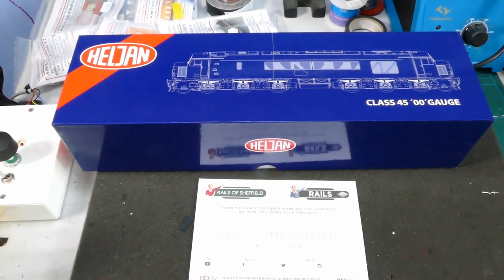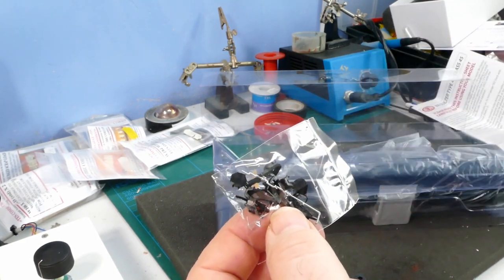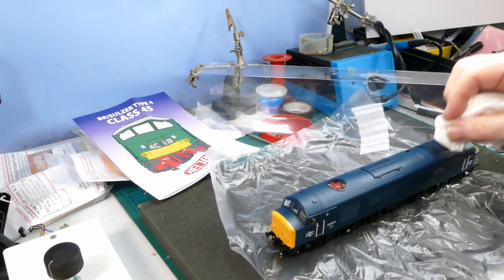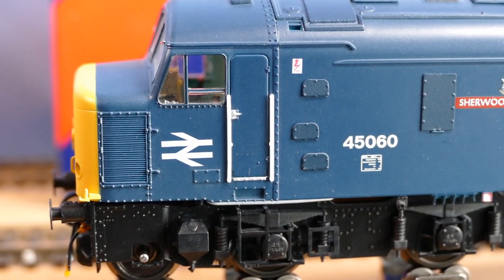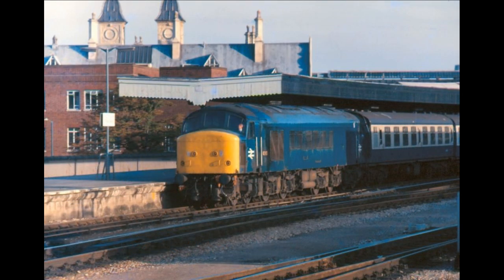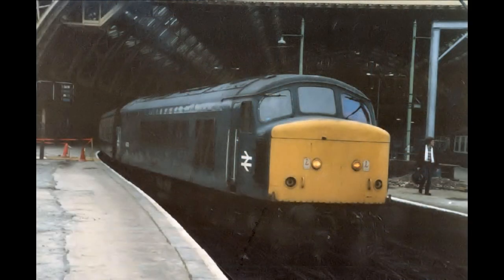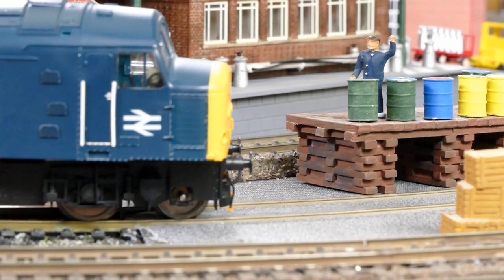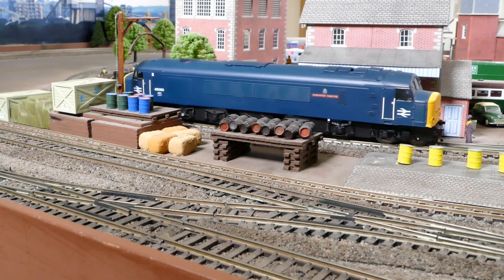Heljan Class 45 Model Locomotive Review: Unboxing, Testing, and Real Photos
Welcome to this review of the Heljan Class 45 model locomotive! In this video, we’ll unbox the loco and share our first impressions and tips. We’ll also take a look at some real photos of the Class 45s and share some history about this iconic class.

Finally, we’ll test the loco on the model railway and share a new story for the yard. This video is divided into three parts, so feel free to jump to any section using the time codes below. Don’t miss this comprehensive review of the Heljan Class 45 model!”

0:00 Part 01 Unboxing, first impressions and tips
08:28 Part 02 Peaks I have known, my own photos of the real thing.
11:23 Part 03 On the model railway, testing and a new story for the yard

Please view the whole video but if you want to jump to any of the sections just click the time codes above.